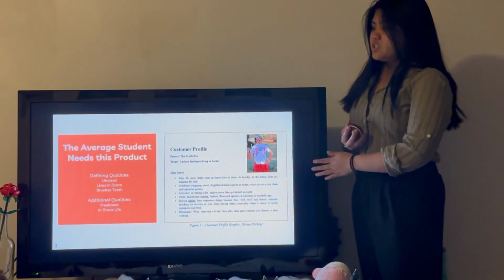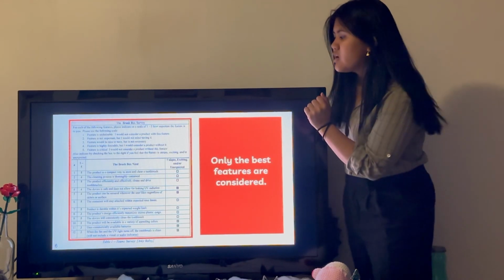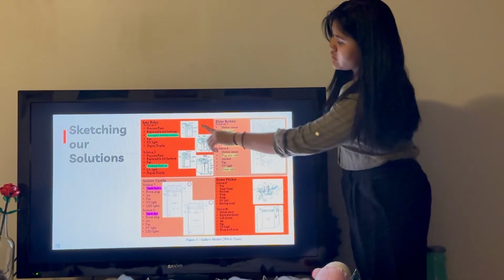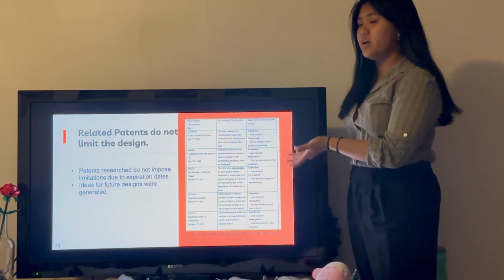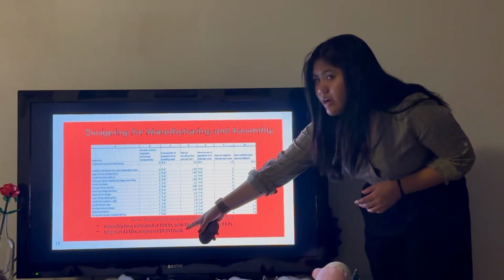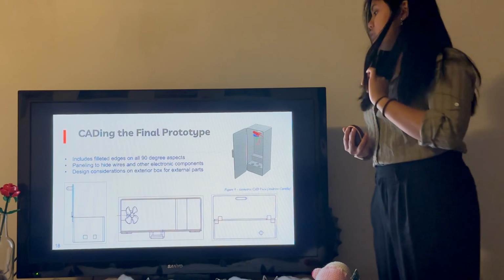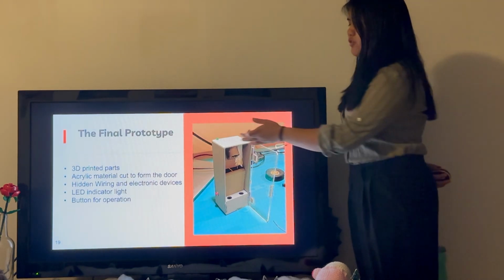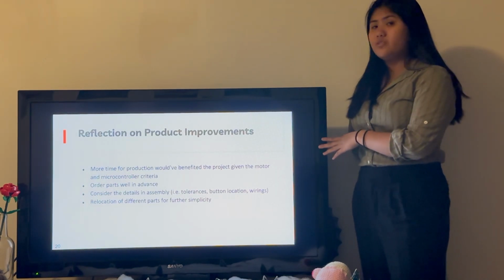DP3 - Team 7 - The Brush Box - Amy Baloy